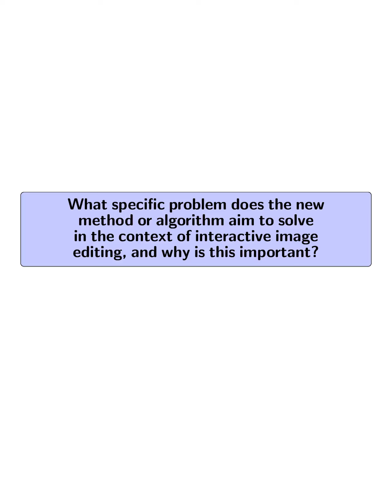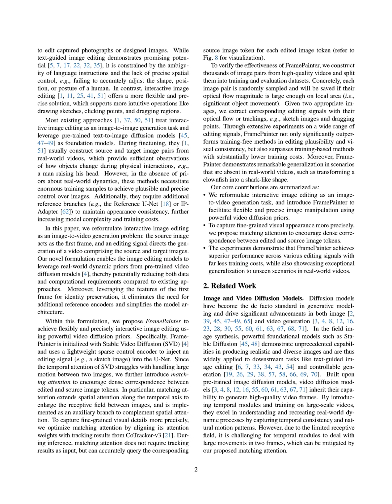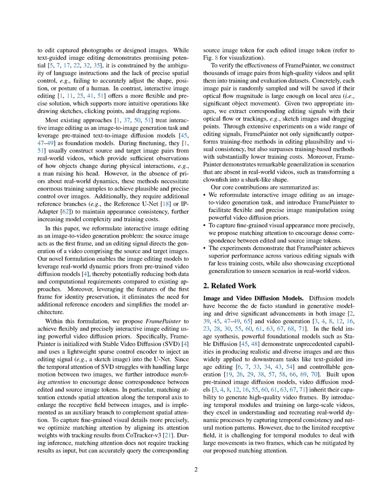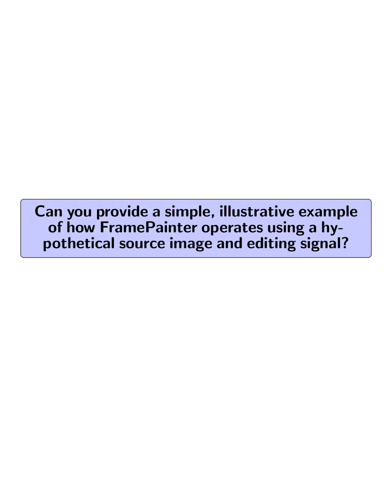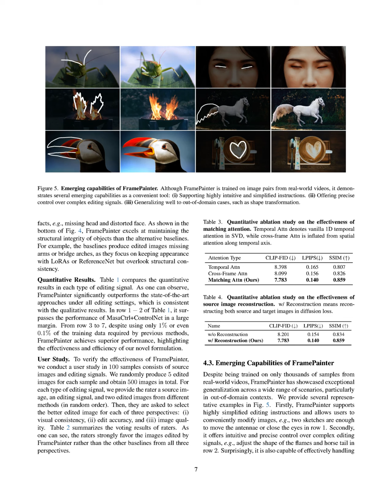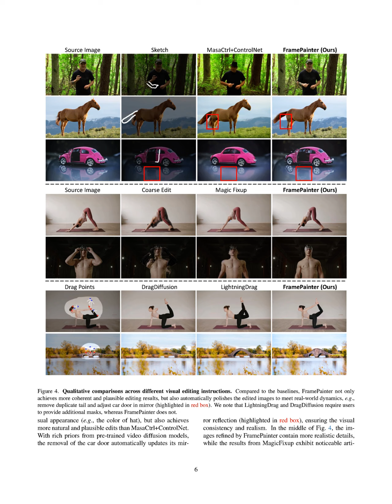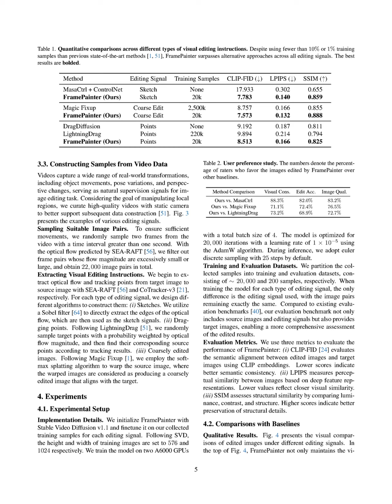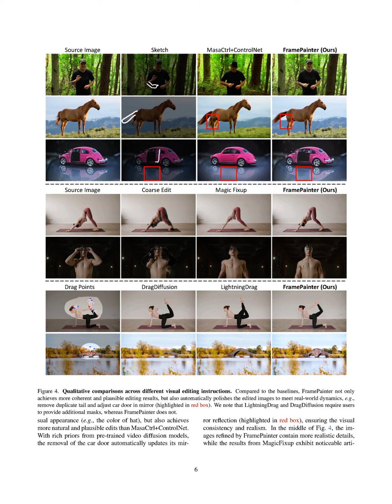[QA] FramePainter: Endowing Interactive Image Editing with Video Diffusion Priors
FramePainter reformulates interactive image editing as an image-to-video generation problem, enhancing efficiency and consistency while outperforming existing methods with less training data and improved generalization.